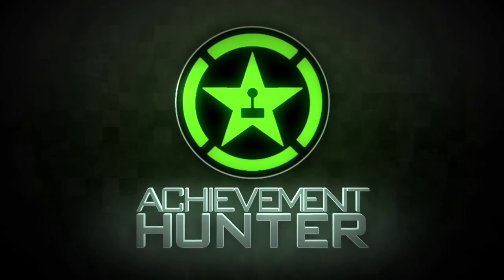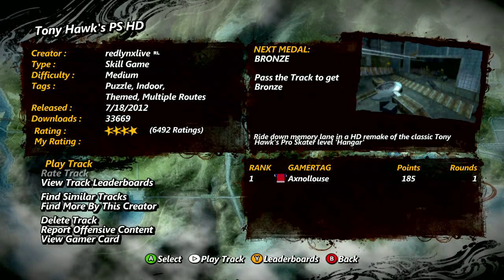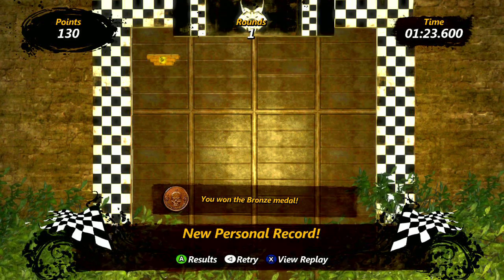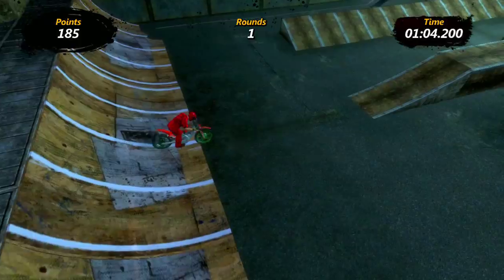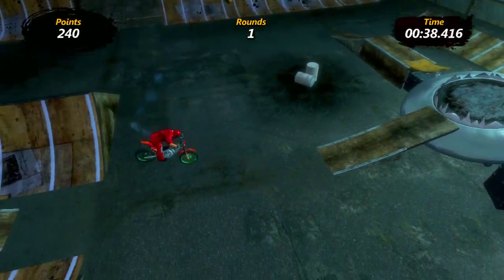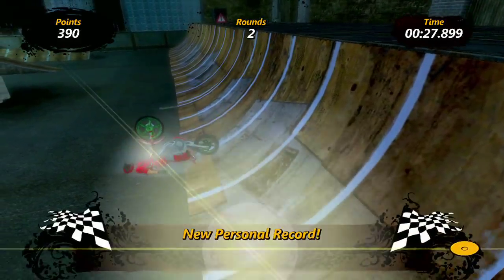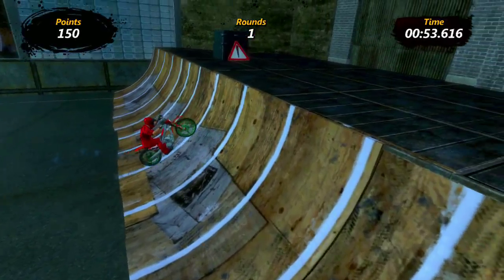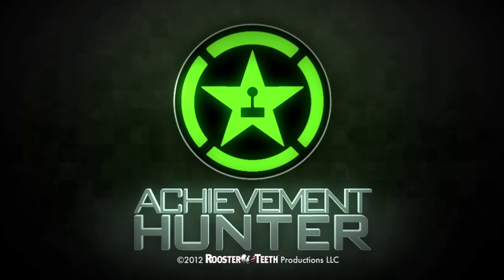AH Guide: Trials: Evolution - Tony Hawk PS HD Map (Summer of Arcade) | Rooster Teeth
RedLynx is releasing a brand new map every week to celebrate the Summer of Arcade. This week Gavin and Jack take a look at the Tony Hawk Pro Skater HD map!